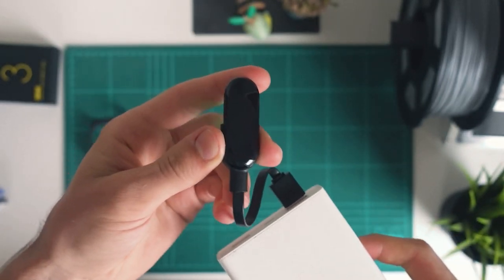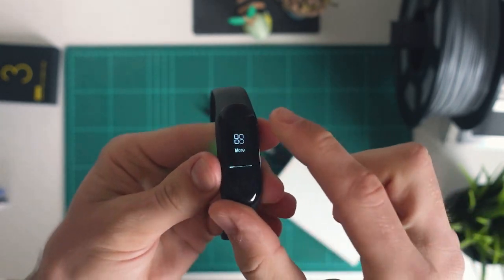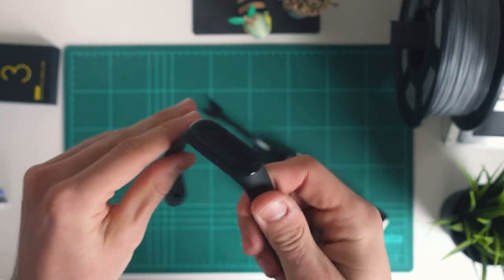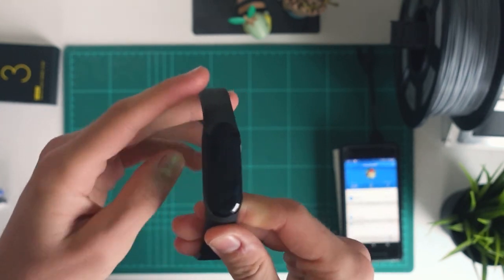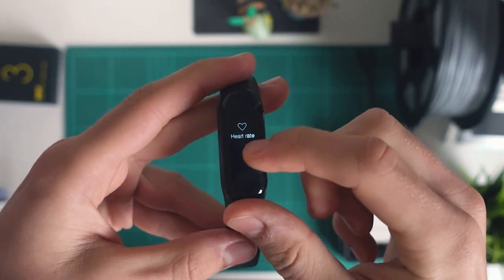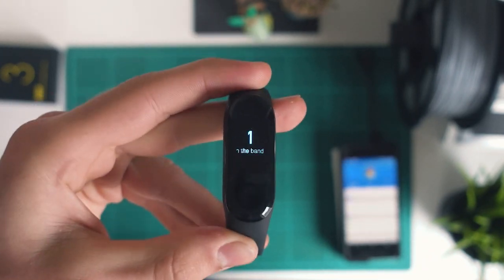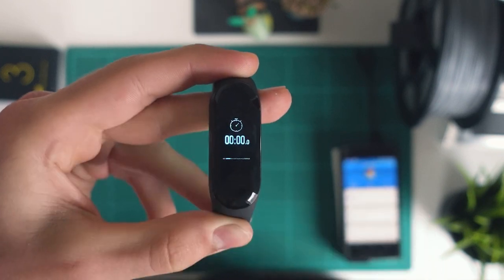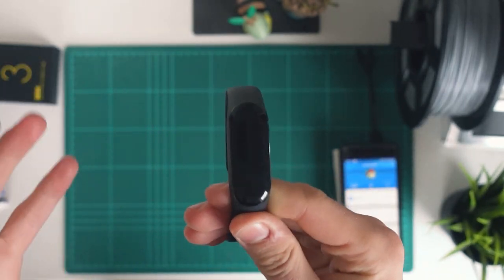Xiaomi Mi Band 3 Setup Guide!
welcome to the Xiaomi Mi band 3 setup guide, specifically for beginners, or people who have never owned a xiaomi mi band before!

In this setup guide for the mi band 3, we just go over the very basics of charging the xiaomi mi band 3, and then setting it up to connect to the mi fit app on your phone.

Overall, its pretty simple to get setup with the xiaomi mi band 3, but make sure to follow along for the full guide to make sure you dont miss any information on your mi band 3!